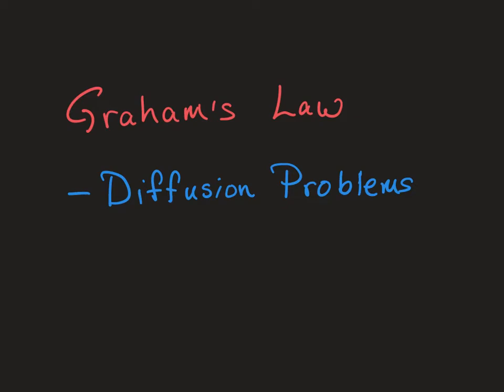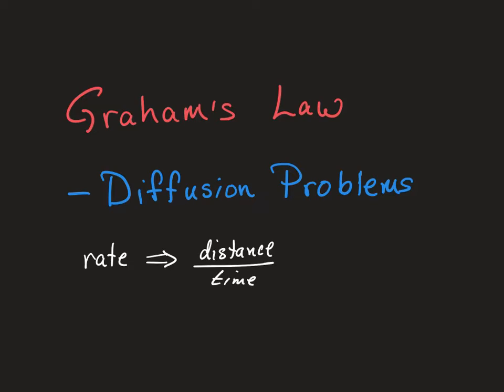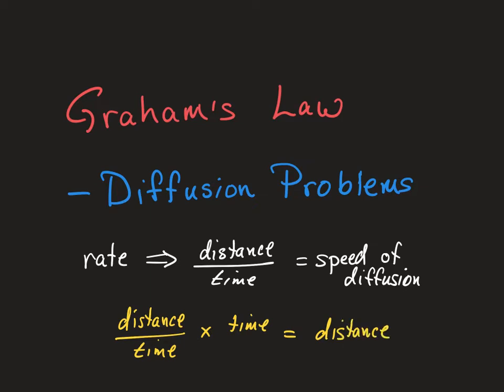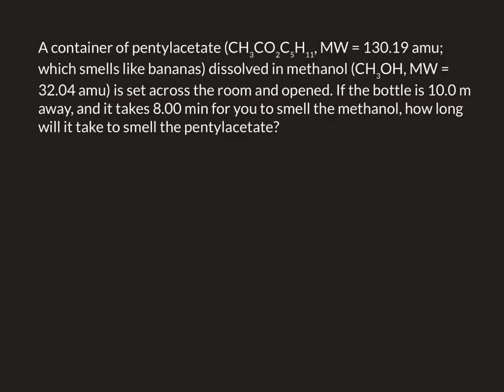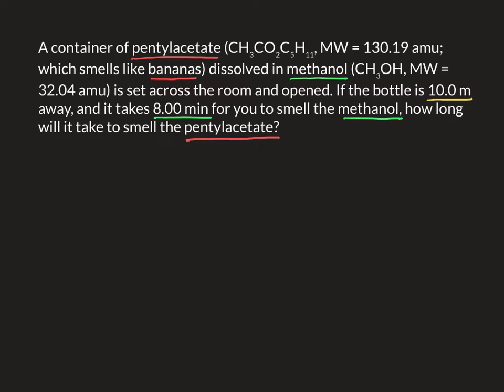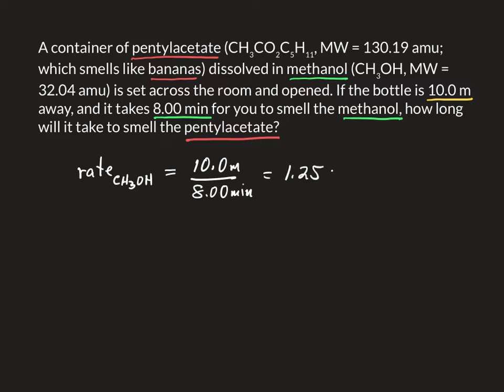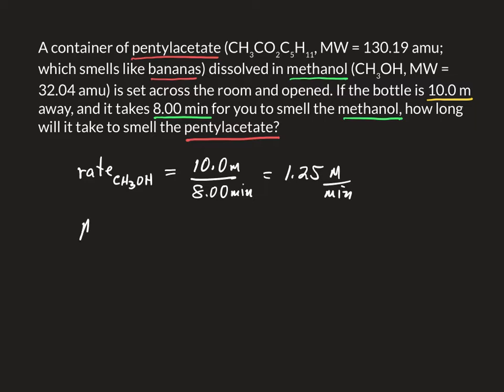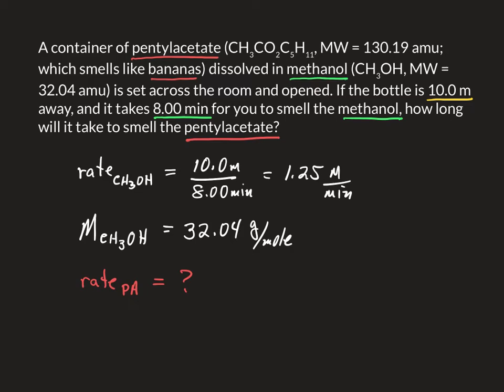PJB's Graham’s Law - Diffusion Problems